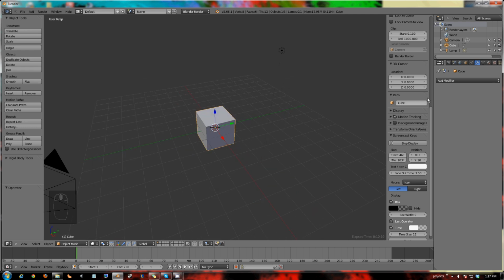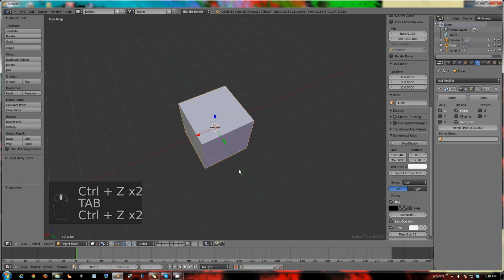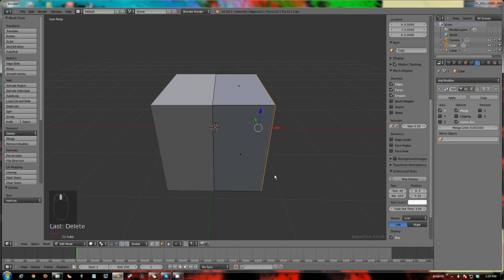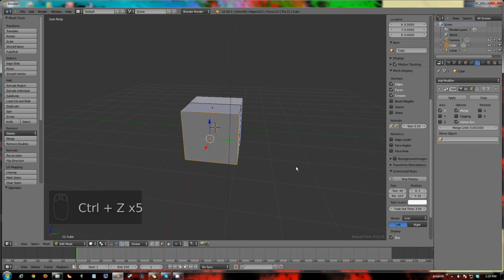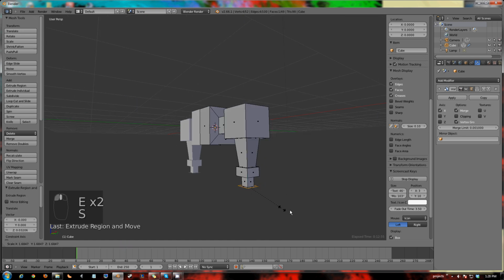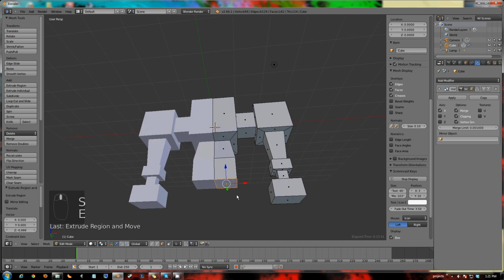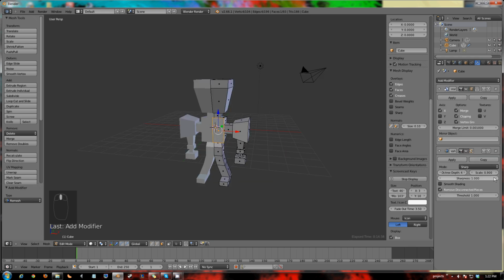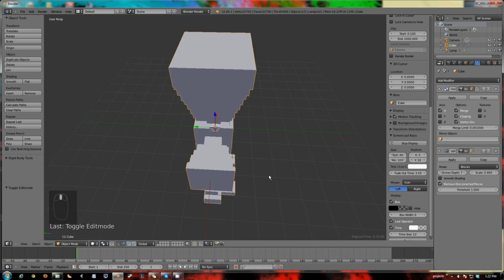Blender bytes: Mirror Modifier (novice)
A small demonstration of one of the many time saving modifiers that make up blender.

Shout out to VREP, a collection of 50+ schools giving their students the oppertunity to be the master of their own educational track. to even small schools and pairing them with a student led approach to learning.
If you want to play with Virtual Reality tools in your school refer a your school to

Another shout out to Cryogen Computer Design for pumping out the hardware that you blender artists crave.